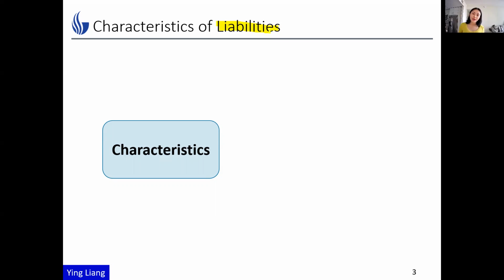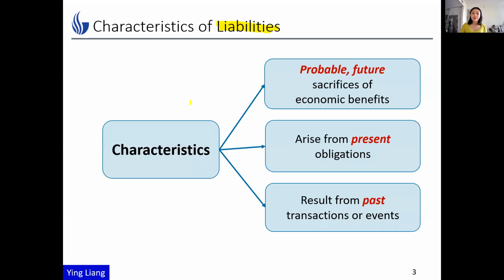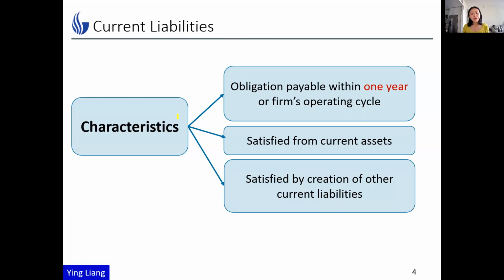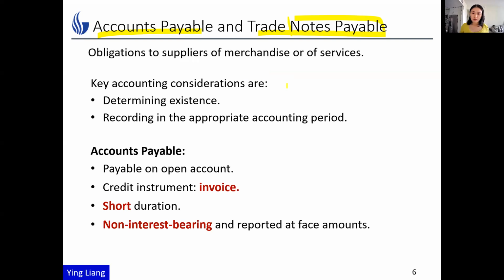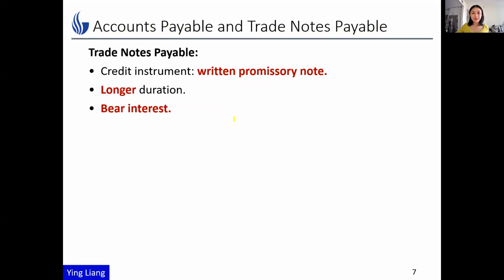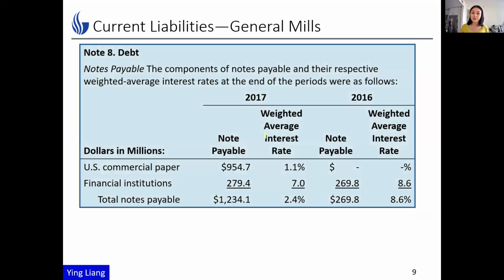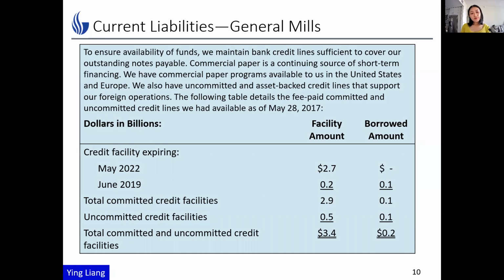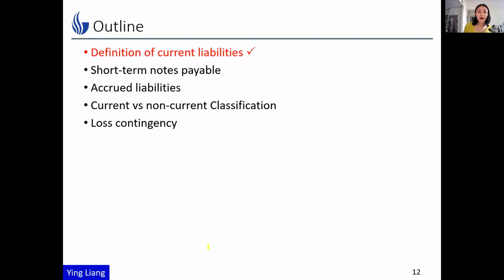Chapter 13 1 Def Current Liabilities